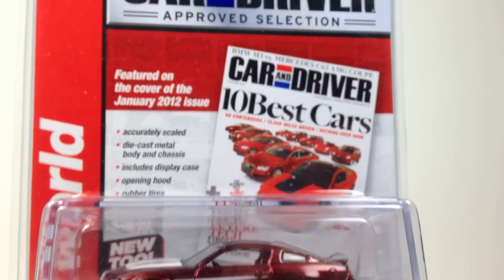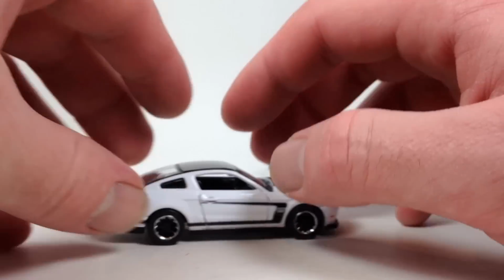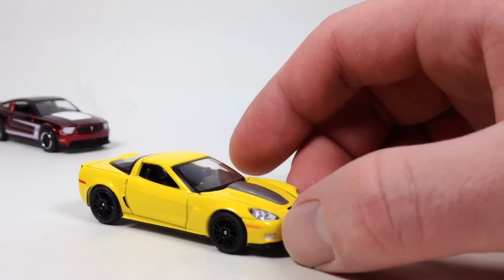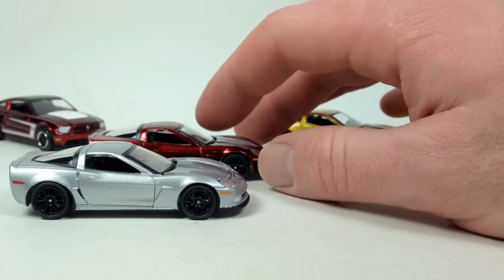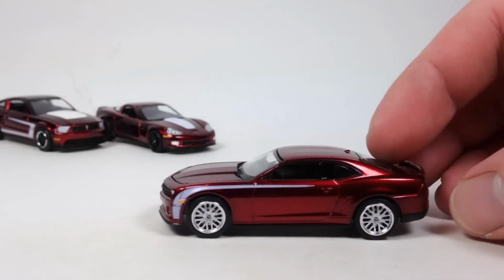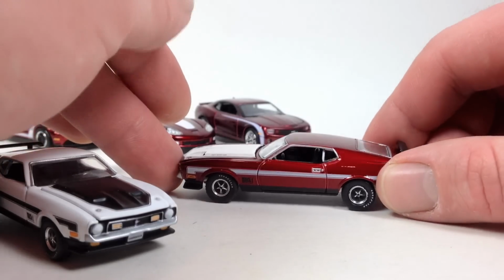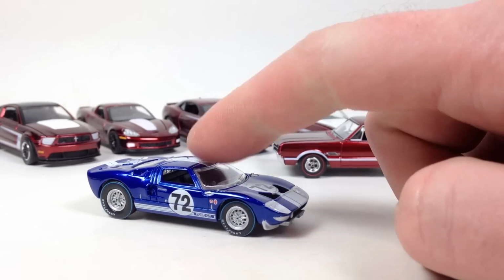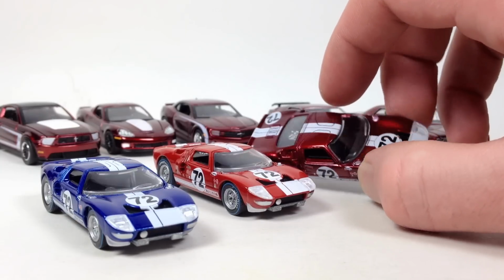Auto World Licensed Premium Release 1 100%* Completion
Here is another series by Auto World that I have 100% complete including Ultra Reds but of course not including the Ultra Raws. This is the first Licensed Premium Release. This release includes some nice castings including one of my favorites.. the Ford GT40